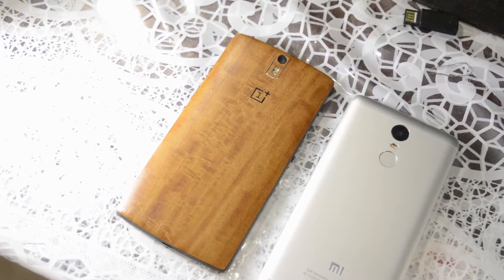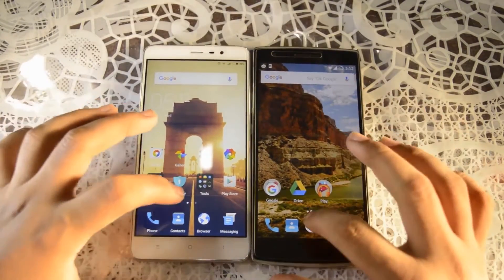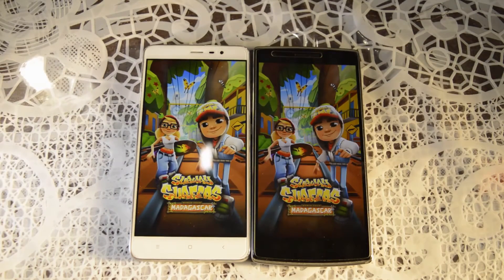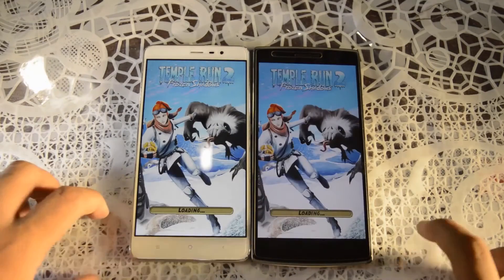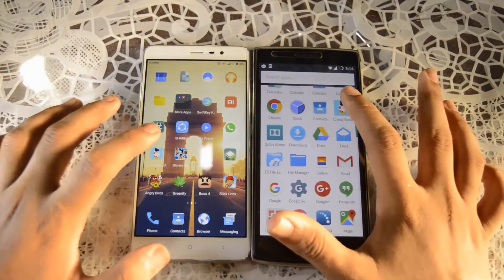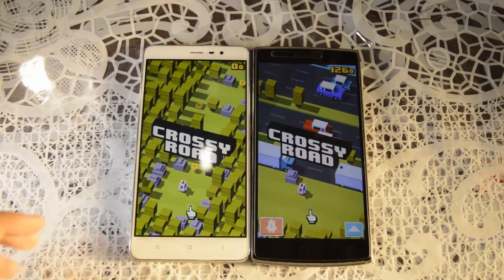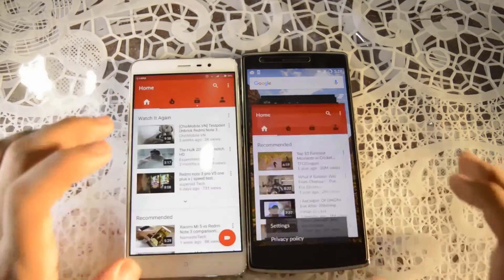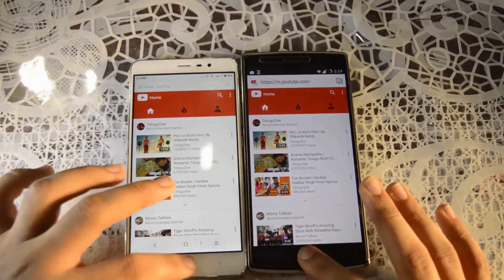Xiaomi Redmi Note 3 (snapdragon)(2gb) vs oneplus one speed test and ram management test!!!